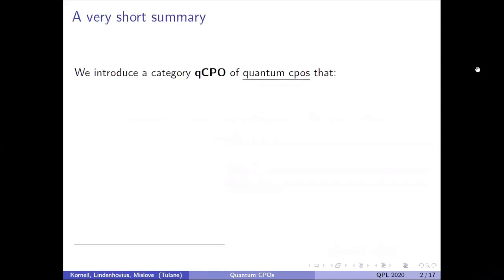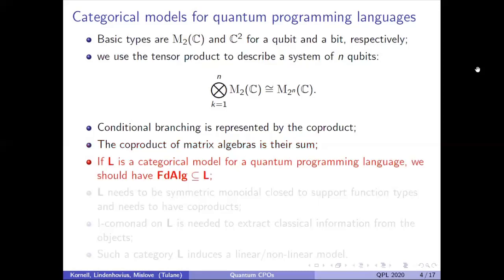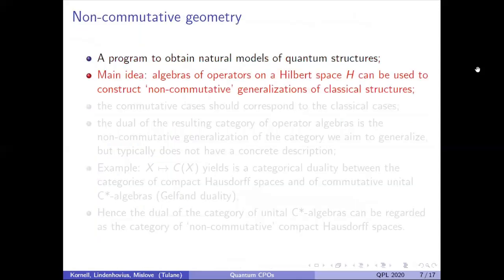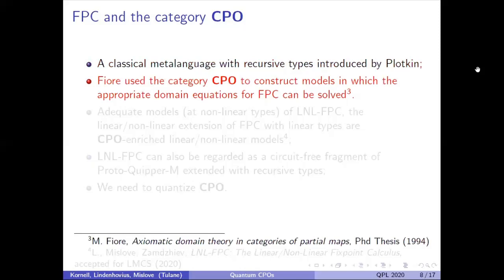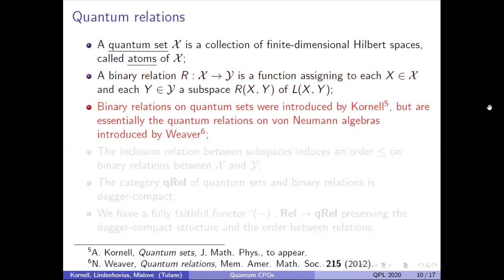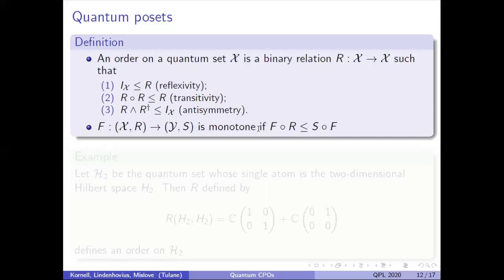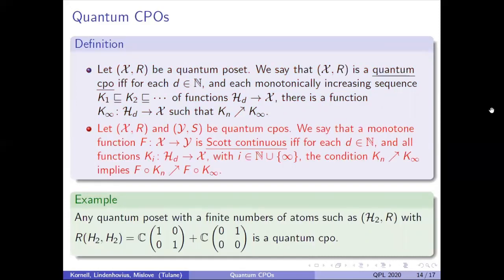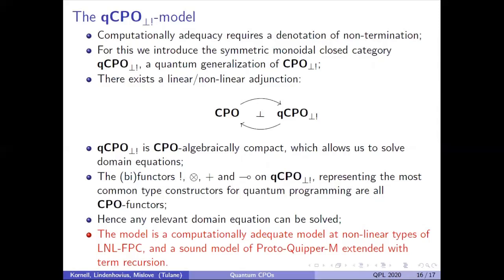Bert Lindenhovius - Quantum CPOs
Andre Kornell, Bert Lindenhovius and Michael Mislove. Quantum CPOs